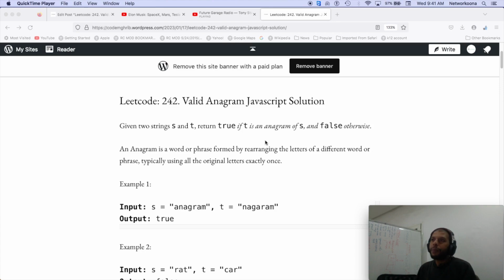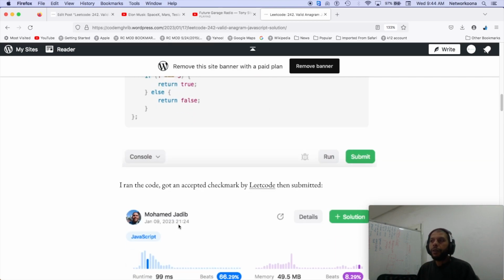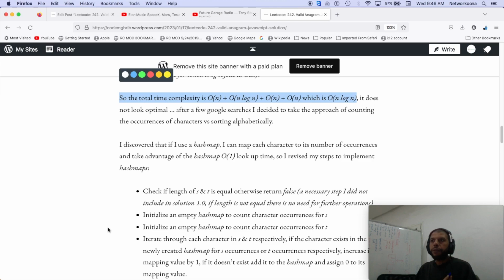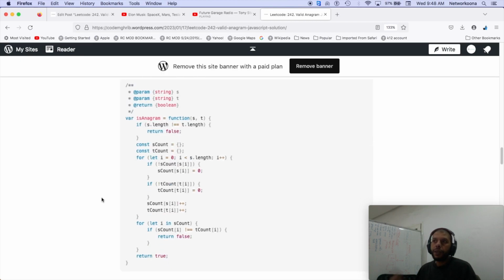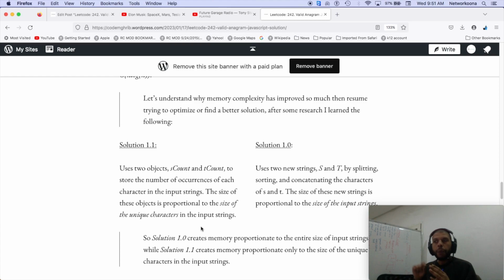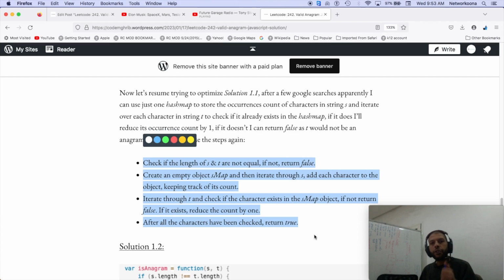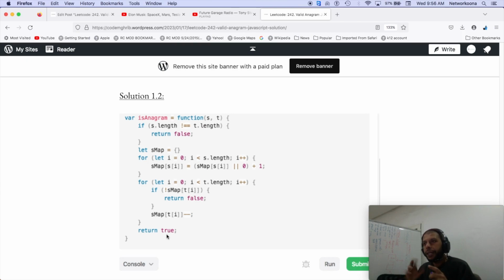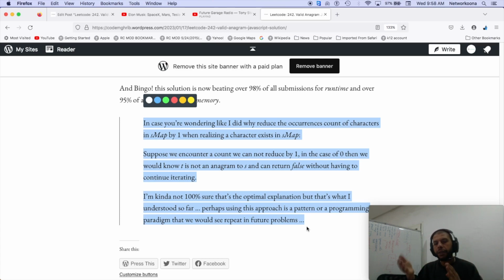Leetcode: 242. Valid Anagram Javascript Solution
When trying to solve Leeetcode 242. Valid Anagram, my initial solution was to convert both strings into arrays, sort them alphabetically and compare them using Javascript built-in functions split(), sort(), toString().

However, this solution was not optimal as it had O(nlog(n)) runtime complexity due to the sort() function using TimeSort algorithm. I then decided to take an alternative approach by counting the occurrences of characters in both strings using a Hashmap.

This solution greatly improved my results, I went from beating only 66% of all submissions runtime to beating over 98% and from 8% to 95% for memory.

The solution is now at worst O(n) complexity since it does not involve sorting which ran in O(nlog(n)) and does take advantage of O(1) look up times by using a Hashmap.